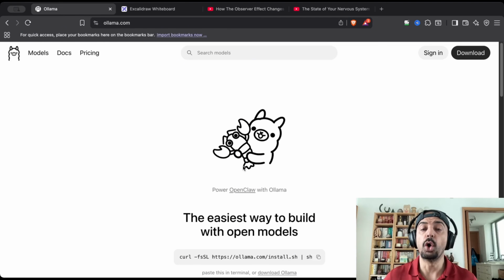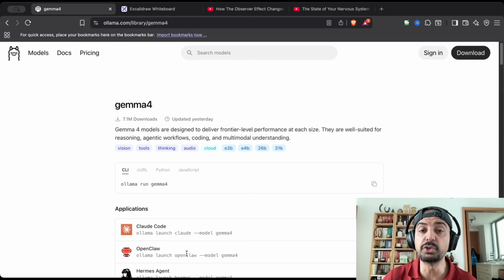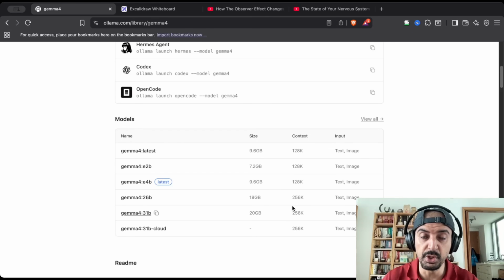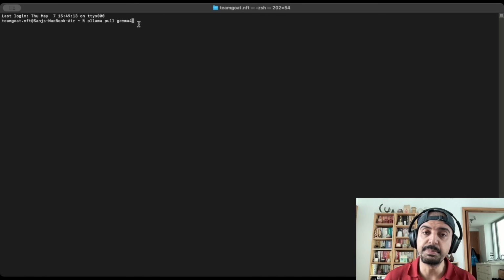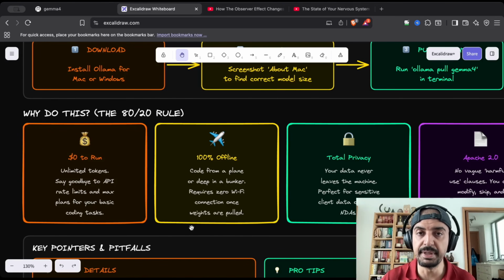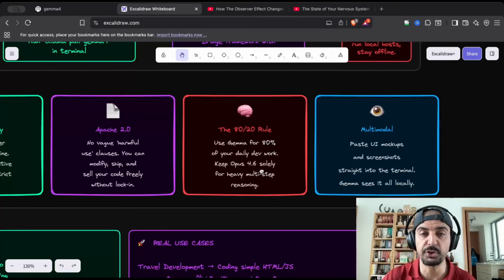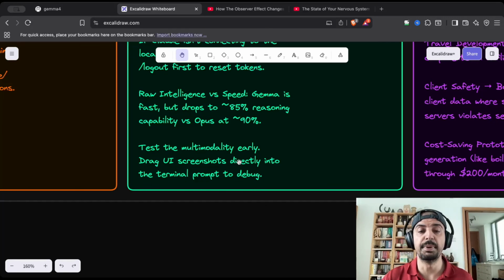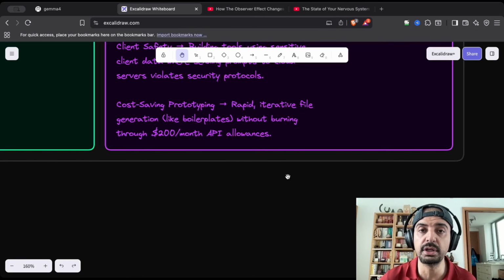i swapped claude code for gemma 4 + ollama ($0 setup)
TIMESTAMP
0:00 Run Claude Code completely free offline
1:00 Install Ollama and choose the right local model
2:06 Check your hardware before running Gemma 4
3:06 Connect Gemma 4 to Claude Code with terminal commands
5:04 Why local AI coding beats API limits and token costs